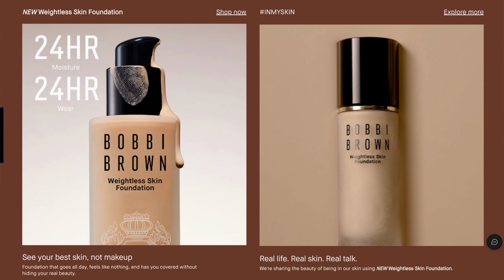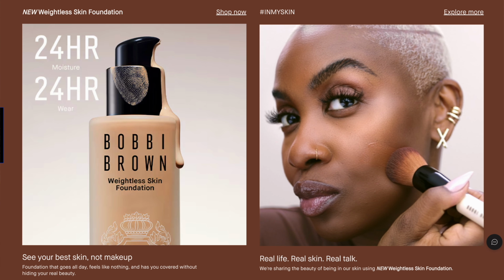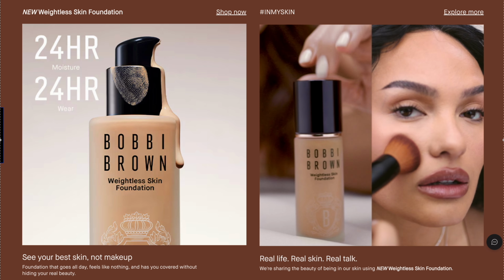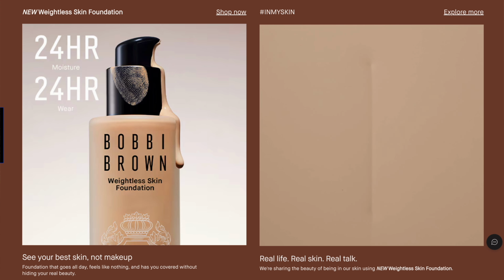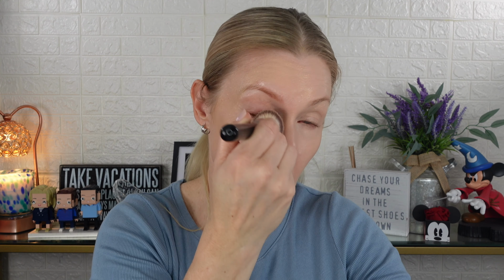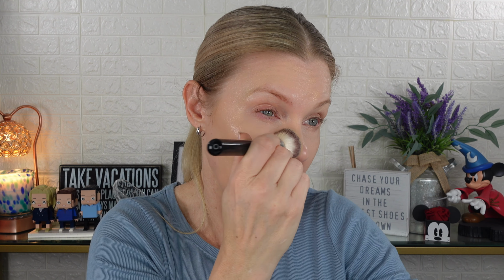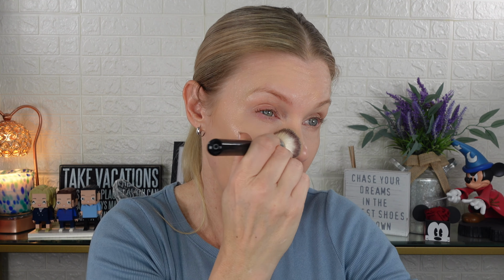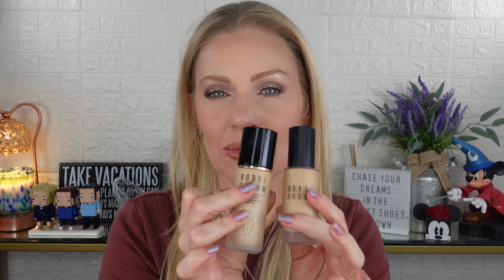*NEW* BOBBI BROWN Weightless Skin Foundation SPF 15 \ Full Day Wear Test & Honest Review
Today I am trying out the New BOBBI BROWN Weightless Skin Foundation SPF 15. I am not sure if this is the Bobbi Brown Skin Long-Wear Weightless Foundation reformulated or not, but that foundation is now discontinued, so I do a quick side by side comparison to show the differences. I suspect that this foundation is a reformulated version that is now medium instead of full coverage.

I also do a full 8 hour wear test and give you my final thoughts.

Bobbi BrownWeightless Skin Oil-Controlling Foundation SPF 15 with Hyaluronic Acid
Shades:
Neutral Warm Sand - Light, neutral warm undertones
Sand - Light, warm neutral undertones

Long-wear foundation that delivers 24-hour moisture and 24-hour wear for a natural matte finish that looks like skin, not makeup. Formulated with our Smart Skin-Balancing Technology, this lightweight formula controls oil all day without stripping skin, delivering medium coverage that minimizes the look of pores and feels comfortable and breathable.

Smart Skin-Balancing Technology delivers all-day oil control plus all-day hydration, so skin is left feeling more balanced
Oil-absorbing silicas help to control oil and shine without stripping moisture
Our Tri-Moisture Complex features Hyaluronic Acid, Glycerin, and Honey Extract to help boost skin's moisture levels ππfor immediate and long-term hydration

An oil controlling foundation that provides 24-hr moisture and wear, minimizes the look of pores and is water-proof and sweat-resistant.
This lightweight, hydrating, non-caking foundation diminishes the look of oil all day without stripping your skin. Designed for a range of skin concerns, tones, and types (from oily to dry), it provides medium coverage with a comfortable, breathable feel. It’s also waterproof, sweat/humidity resistant, and resistant to transferring, fading, and creasing.

Coverage: Medium
Finish: Natural
SPF: 15

Mailing address:
Shannon Ford
21001 Pines Blvd. Unit 7843